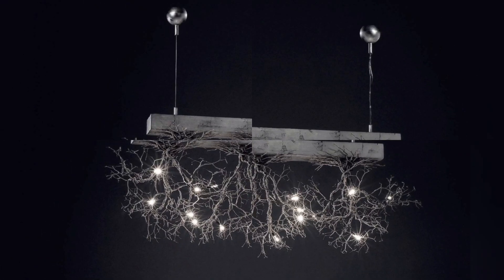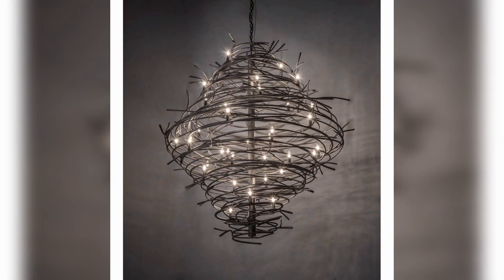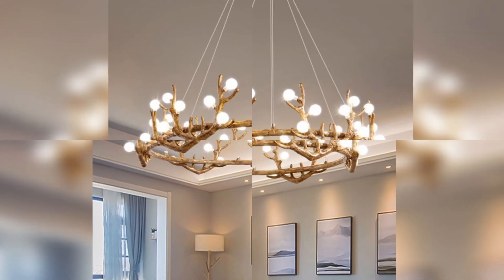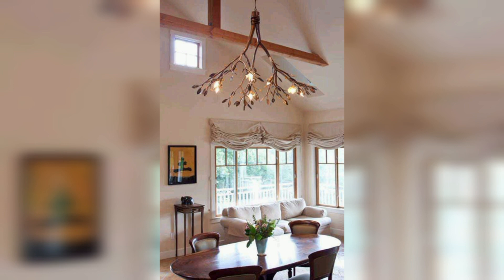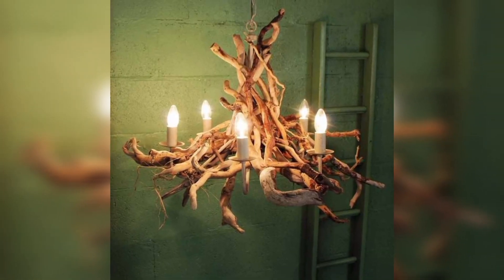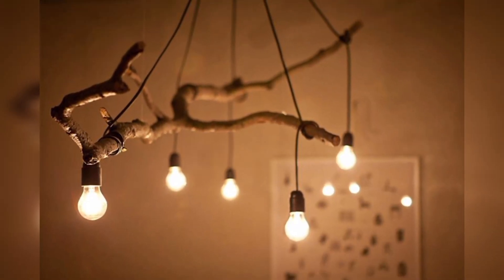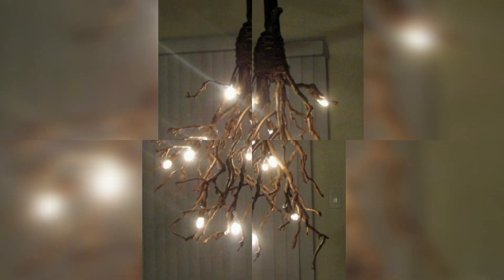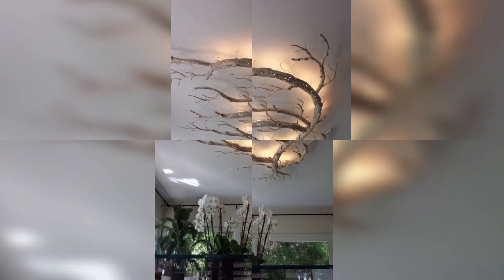diy wood chandelier top 50+ ideas | Home decor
wood chandelier diy top 50+ ideas | Home decor